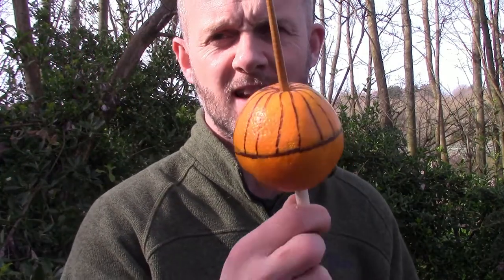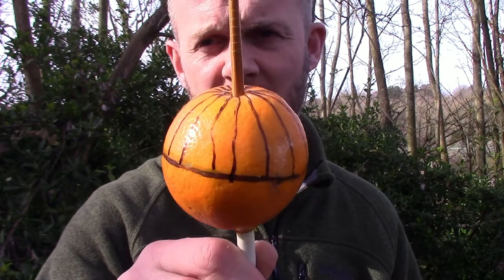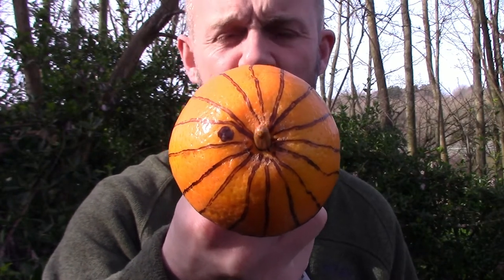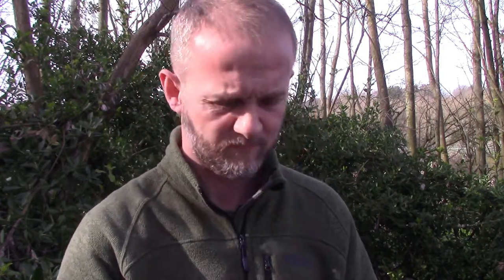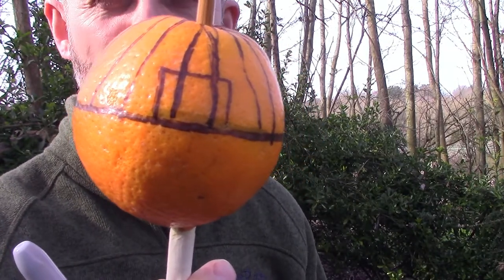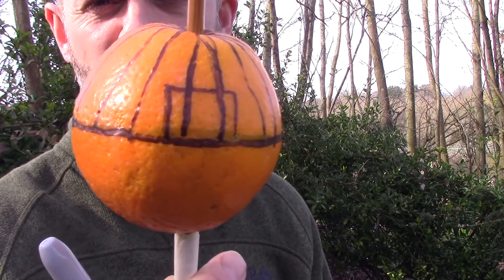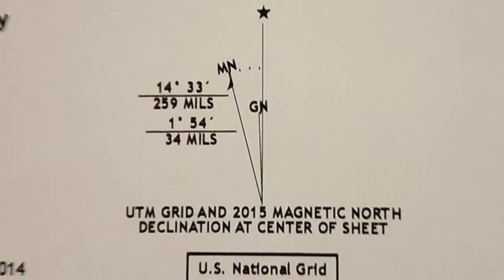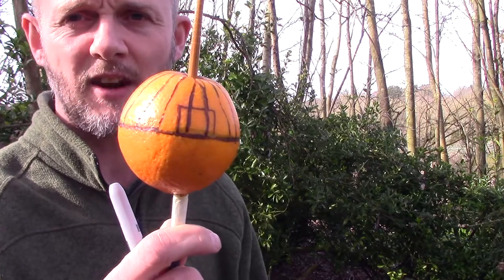NAVIGATION: GRID NORTH explained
In this video I attempt to dispel any confusion around the various types of North that are associated with mapreading and navigation by explaining in simple terms what Grid North is.

I must admit that I find it the trickiest of the Norths to explain, so I've included some additional resources below you may find useful.

All maps are wrong. I cut open a globe to show why